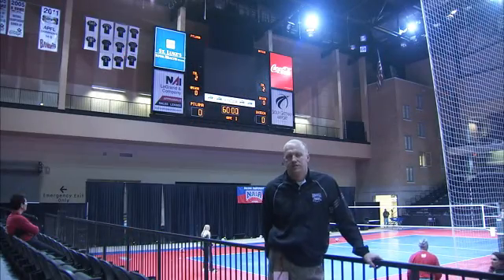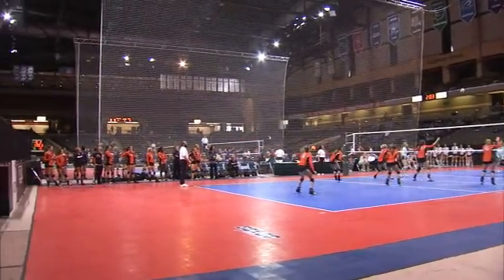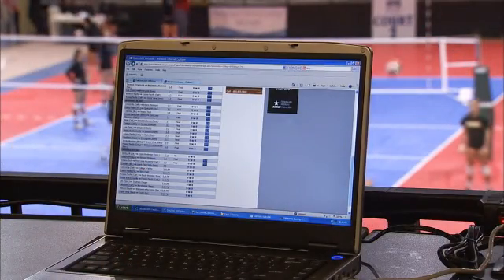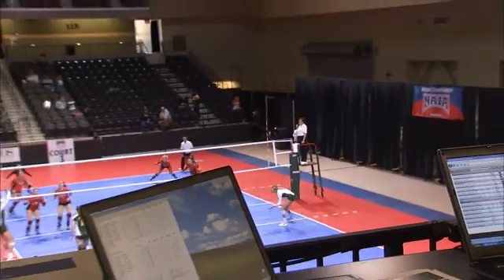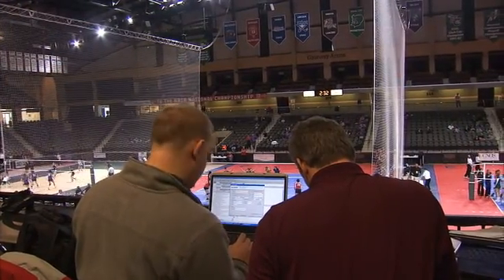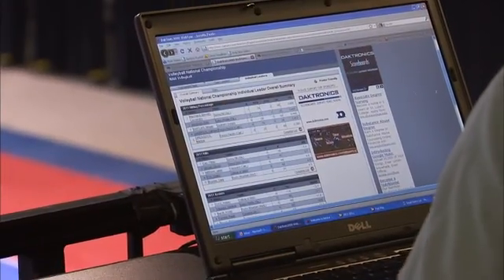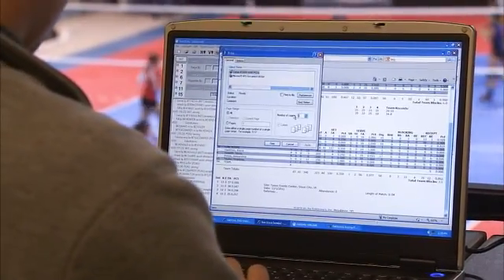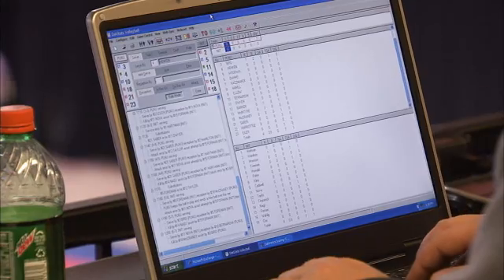Daktronics Control Systems: 2011 NAIA Volleyball National Championships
Daktronics was chosen as the official statistics provider for the 2011 NAIA Volleyball National Championship at the Tyson Events Center in Sioux City, Iowa. Learn more on how easy the data and statistics were distributed throughout the facility and streamed to the tournament website using the company's DakStats® software .